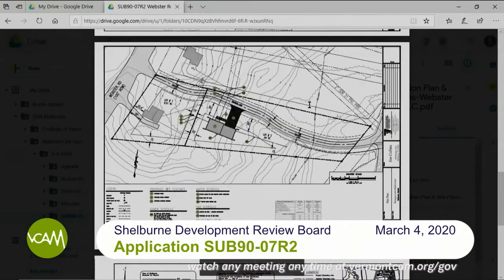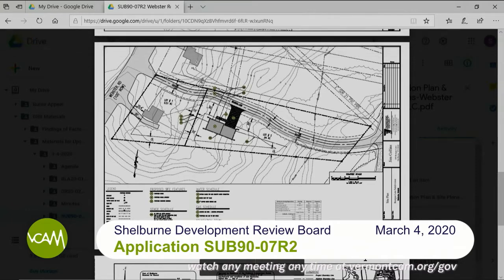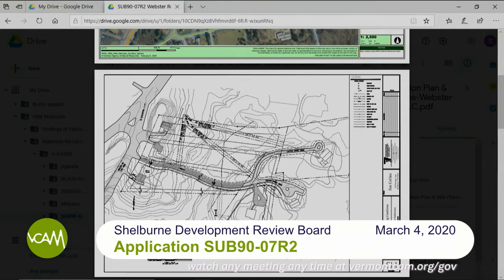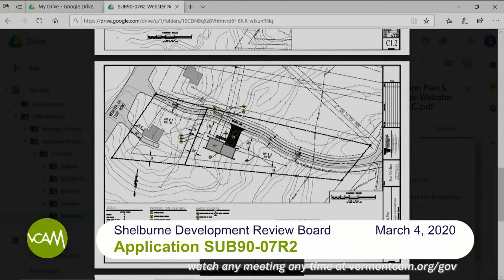Shelburne Development Review Board: March 4, 2020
Agenda:
Call to order
Public comment - Topics not otherwise included in agenda
Approval of minutes - February 19, 2020
Application dr20-02
 – Application by Adam Hannah for Design Review approval to convert one bay of an existing two-car garage into a mudroom. Property at 1023 Falls Road is located in the Shelburne Falls Mixed Use District, Village Design Review Overlay District, and Stormwater Overlay District.
Application sub90-07r2
 – Application by Engineering Ventures on behalf of Webster Road, LLC c/o James Collins for Sketch Plan Review for a residential resubdivision. Proposed division would create 7th lot from original parent parcel, where six currently exist. Property at 59 Webster Road is located in the Residential District and Stormwater Overlay District.
Application bla20-01
 – Application by Joan Gignoux Revocable Trust & Emily & Trampas Demers for a boundary line adjustment between the parcels located 3685 Harbor Road & 3689 Harbor Road. *This application has been withdrawn.
Other business and adjournment

Field Producer: Emilio Fornatora

Produced by VCAM.